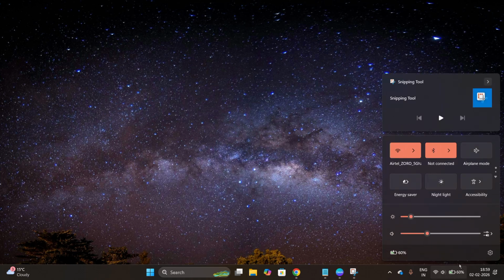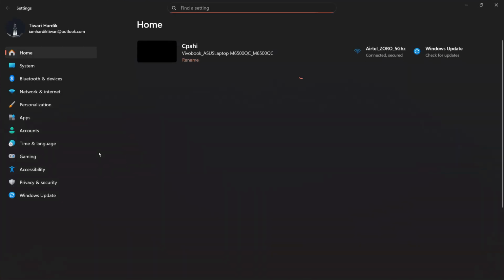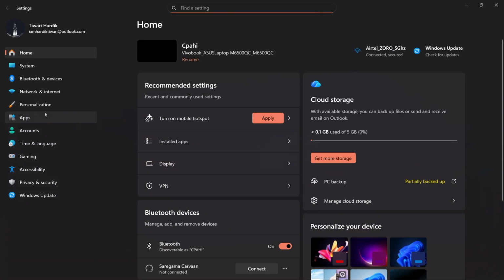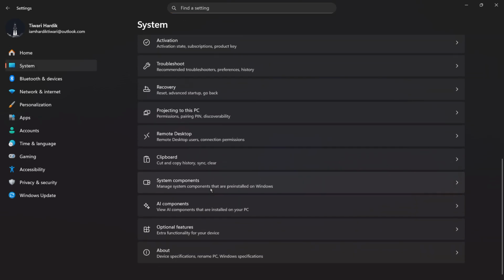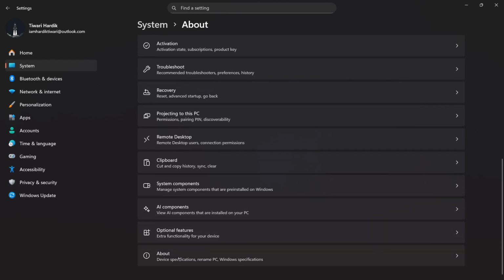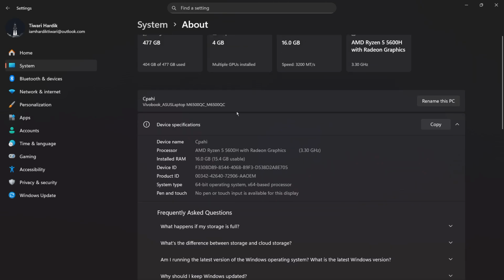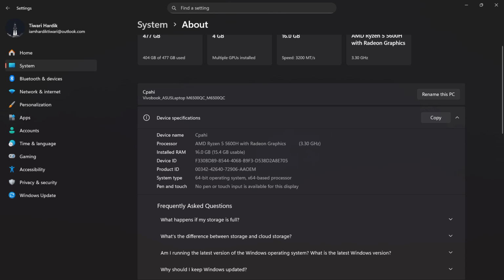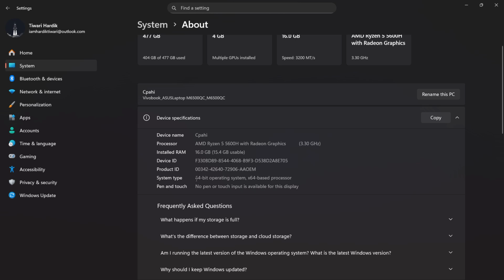How to Fix Fortnite Unsupported OS Error on PC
Get back to the game and fix the "Unsupported OS" message instantly! In this 2026 updated tutorial, I show you how to resolve the Fortnite Unsupported OS error on Windows 11. This issue often occurs when the Epic Games Launcher is running in an outdated compatibility mode or when your system hasn't cleared its "Infrastructure Handshake" after the January 13, 2026 security update (KB5074109).

With the January 2026 Secure-by-Default update, Windows 11 now requires apps to verify their operating environment. I’ll show you how to navigate the biometric Identity Check to re-authorize Fortnite for your specific OS build, ensuring your installation is cryptographically verified and ready for the 2026 season.

In this video, we cover:

Disabling Compatibility Mode: How to find your EpicGamesLauncher.exe, right-click for Properties, and ensure the "Run this program in compatibility mode" box is Unchecked. I show you why this is the #1 cause of the "Unsupported OS" bug in 2026.

The 2026 "Identity Check" Authorization: A walkthrough of the new biometric prompt. I show you how to use Windows Hello (Face or Fingerprint) to authorize "OS Environment Verification," a mandatory step in the latest Windows builds to prevent spoofed system calls.

Verifying 64-bit Architecture: How to go to Settings / System / About to confirm you are running a 64-bit version of Windows. I show you why 32-bit systems are no longer supported in 2026 and how to check your processor’s compatibility for an upgrade.

The KB5078127 Emergency Patch: We look at how the January 17 Emergency Patch fixes the "Version Mismatch" error that tricks the Epic Games Launcher into thinking you're on an older OS. I show you how to verify your Windows 11 build number.

Manual AppData Reset: How to use Win / R and type %LocalAppData% to find and delete the EpicGamesLauncher cache. I show you how this clears the "Stale OS Flags" that persist even after a system update.

Game Integrity Verification: How to check for the green shield icon in the Epic Launcher. This confirms that your OS and game files have passed the latest 2026 Windows 11 security scan and are fully supported.

[Image showing the Epic Games Launcher 'Compatibility' tab; the 'Run this program in compatibility mode' box is unchecked, a green 'OS Integrity Verified' badge is active, and the 2026 'Identity Check' prompt is in the foreground]

Fixing the Unsupported OS error is all about ensuring Windows and Epic Games are speaking the same 2026 language.

Fortnite, How to Fix Fortnite Unsupported OS PC 2026, Fortnite Unsupported Operating System Fix, KB5074109 Gaming Error, MS Teams Style Guide, Epic Games Launcher Compatibility Mode Tutorial, Apple Secure-by-Default Update, Best Settings for Fortnite 2026, Fortnite 64-bit Requirement Fix, Windows 11 Identity Check, Tech Support Gaming, Fix Fortnite Version Mismatch, Liquid Glass UI, OS Integrity Scan